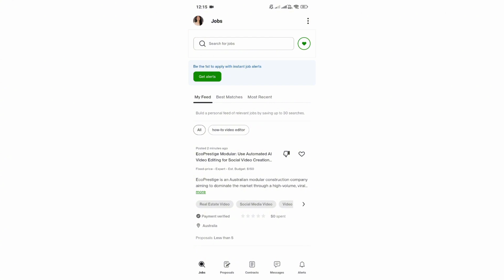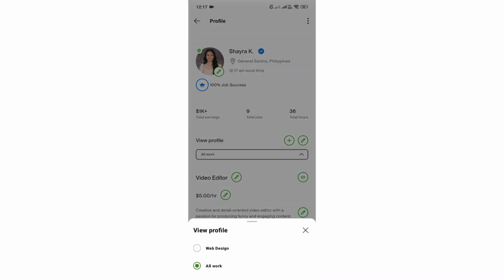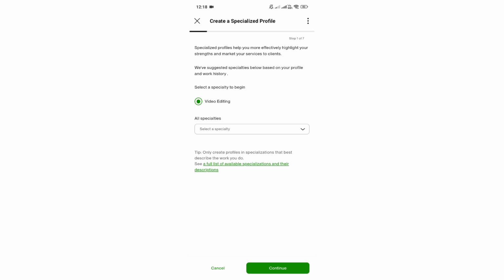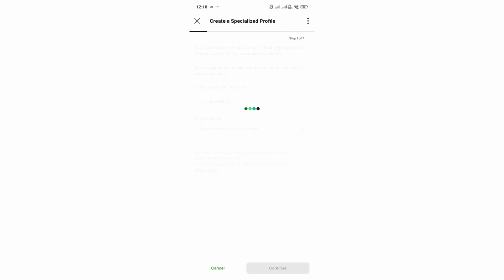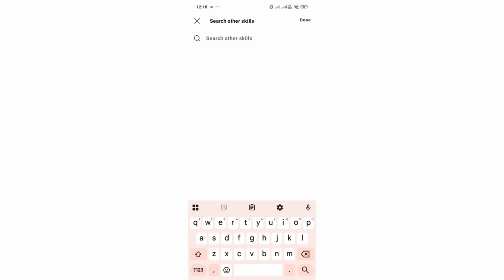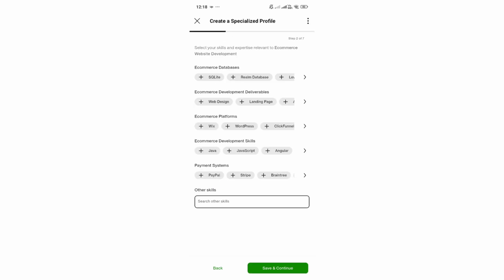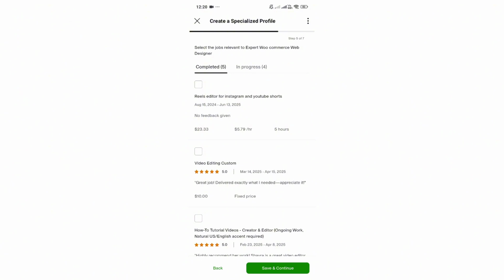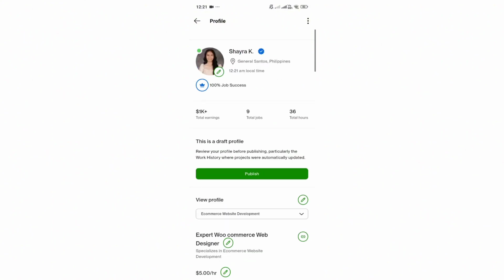How to Create and Setup Upwork account for Web Developers (Fast Guide)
Ready to start earning as a web developer on Upwork? In this fast, beginner-friendly guide, I’ll walk you through how to create and set up your Upwork profile the right way—so you stand out, get noticed, and land clients faster. Let’s build that freelancing future, step by step!